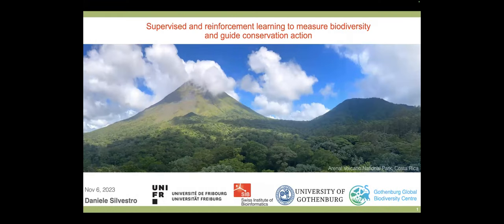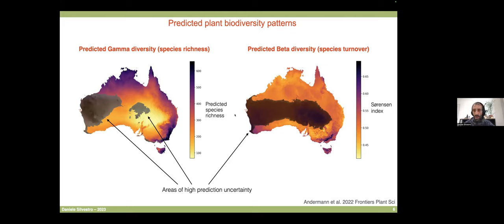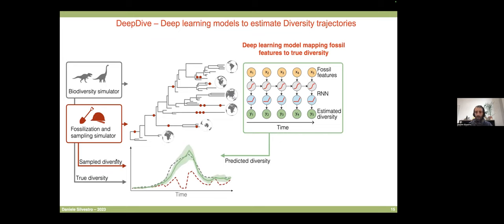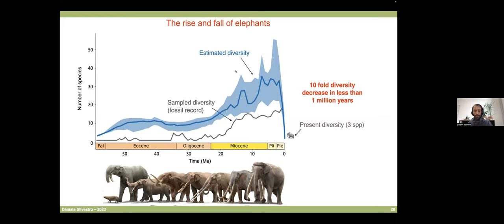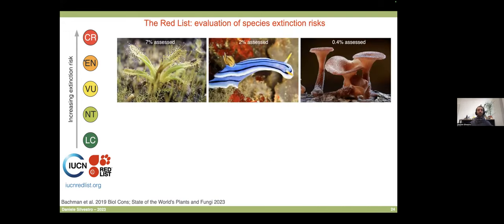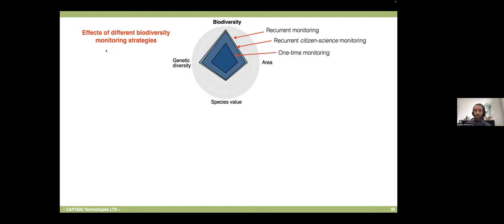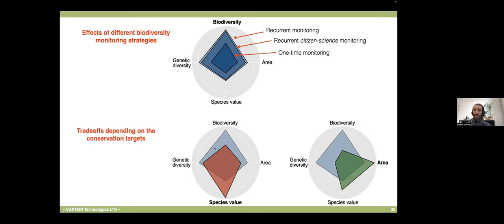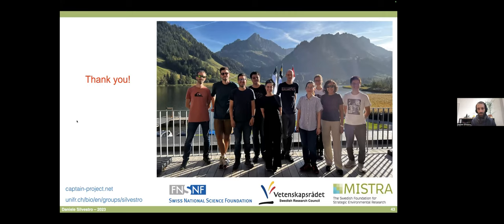Supervised and reinforcement learning to measure biodiversity and guide conservation action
The video was recorded live during the SIB course “Deep Learning for Life Sciences - fundamentals and applications” streamed on 6 November 2023.

It shows a short presentation on the application of deep learning to the analysis of single-cell transcriptomics data.

Target audience: PhD students, post-docs and researchers in life sciences who would like to have a grasp of Deep Learning and how it can be applied to life sciences research.

Speaker: Dr. Daniele Silvestro, University of Fribourg and SIB Swiss Institute of Bioinformatics